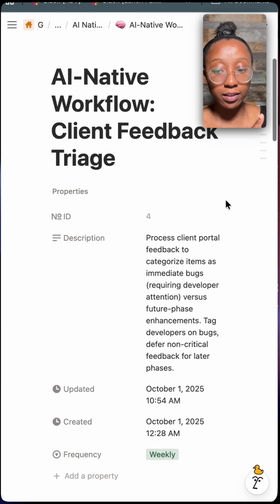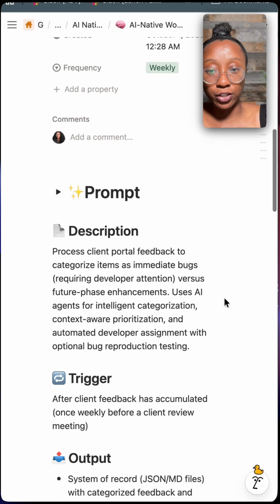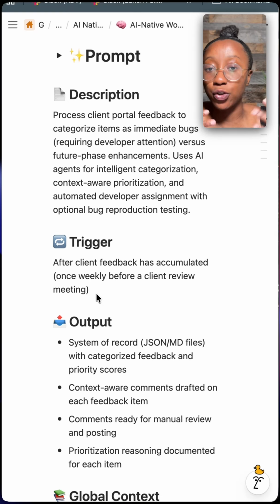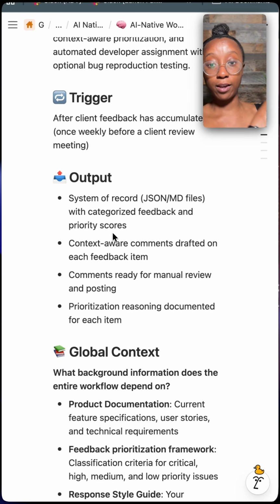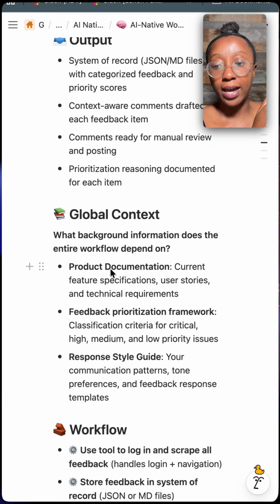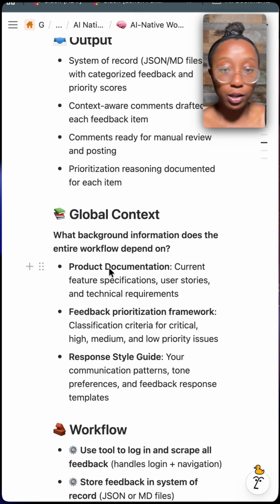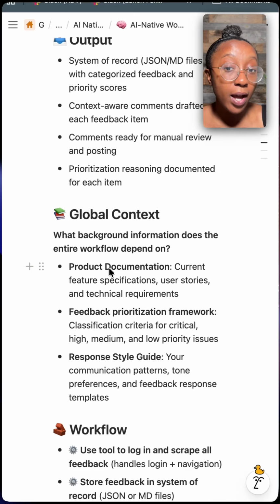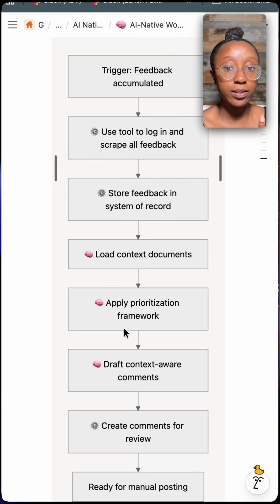Day #14: AI-Native Workflows (Free Template Inside)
Today I’m sharing a free Notion template I’ve been using to redesign everyday tasks into AI-native workflows. Instead of just “getting tasks done,” I’ve been mapping processes in a way that makes it easier to bring in automation and AI support. In this episode, I walk through an example (client feedback triage), how I break it down into machine vs. brain steps, and how you can apply the same approach to your own work.